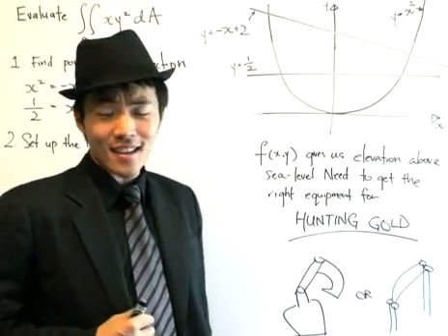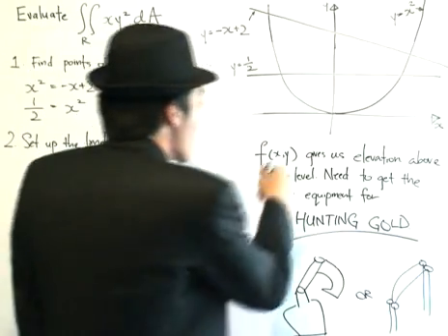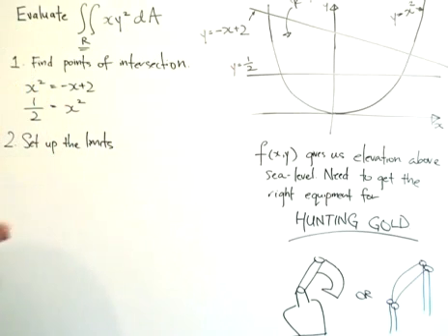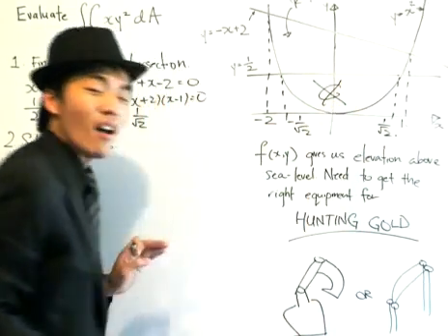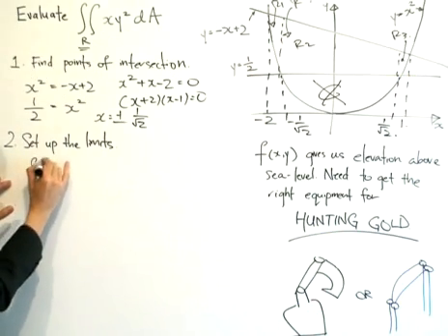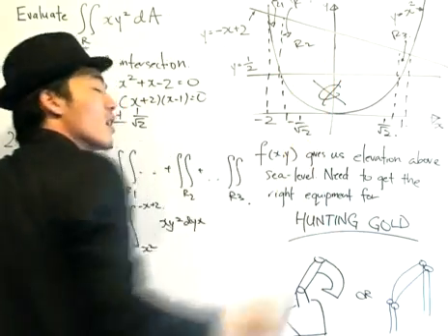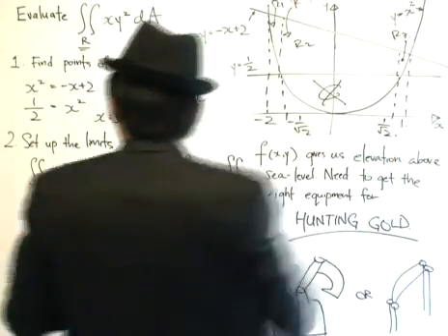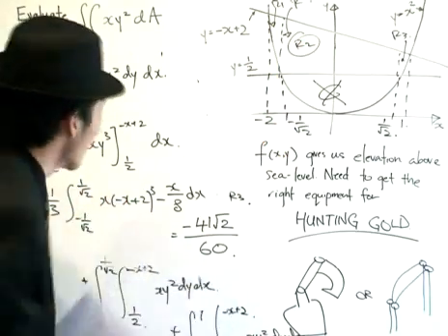Multiple Integrals 10: Hunting Gold, double integral problem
Today, we face with a certain problem difficult of the double integral, which when solved will give us some information regarding our mission ... Hunting Gold.